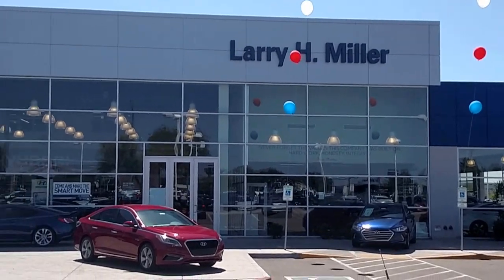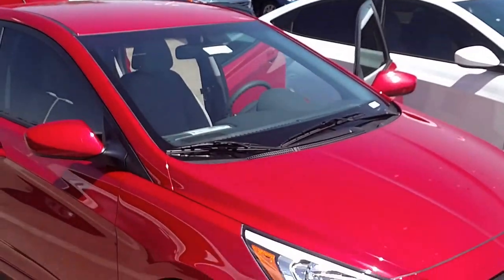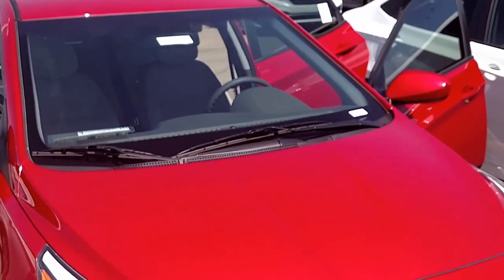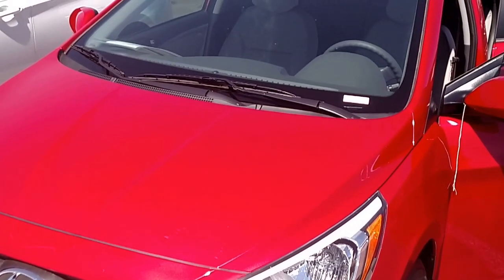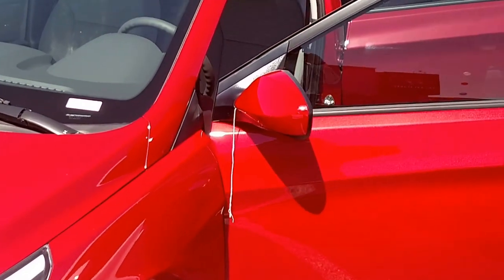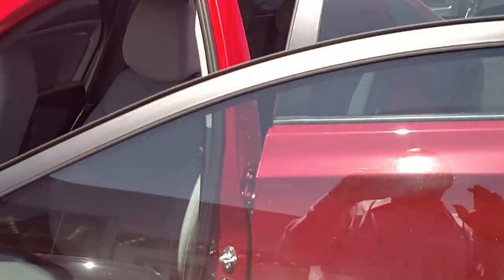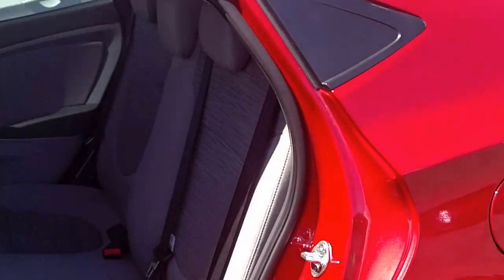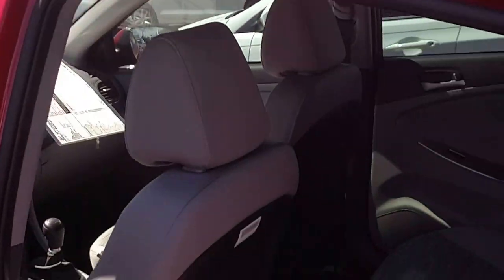2016 Hyundai Accent Manual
This exciting and affordable 2016 Accent is waiting for you!!